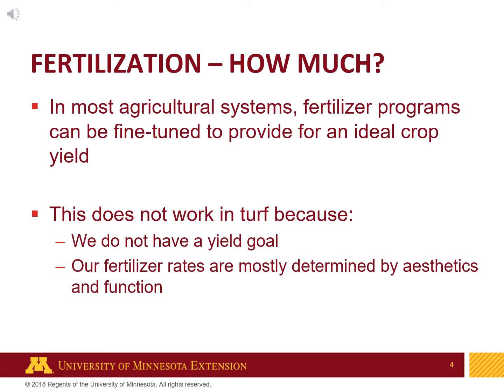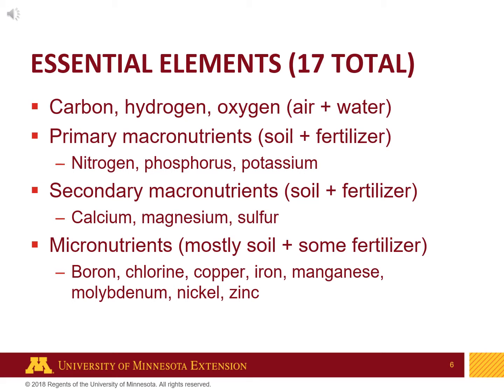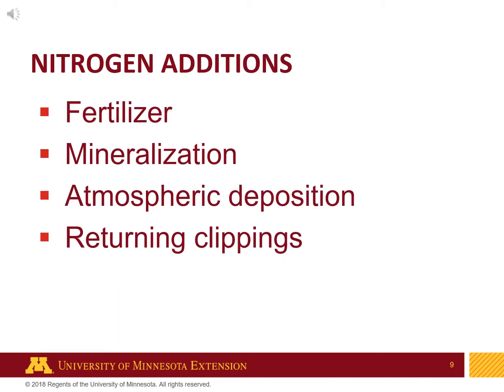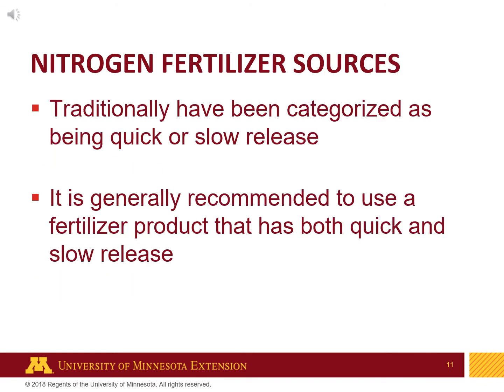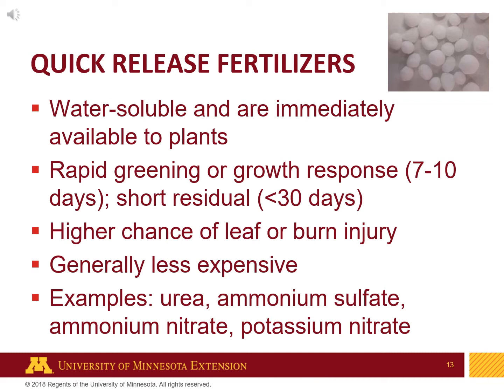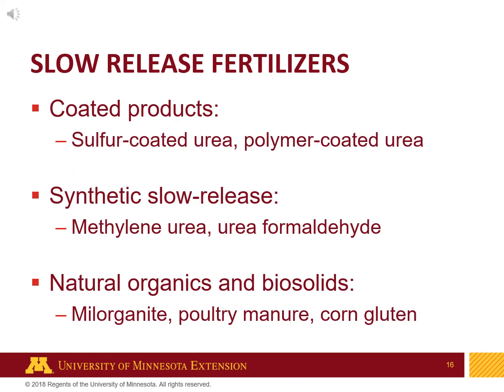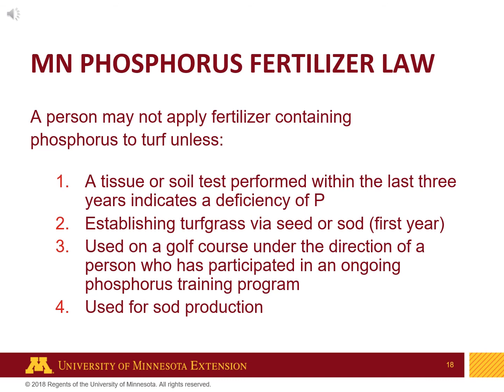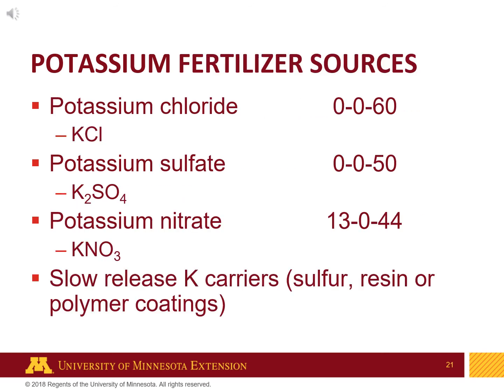Module 8 Fertilization of Roadsides Part 1